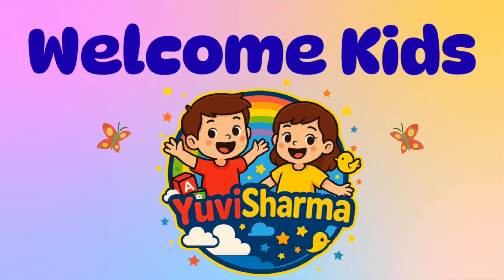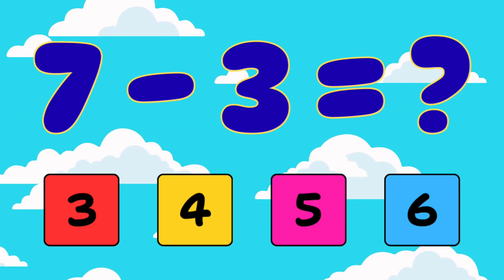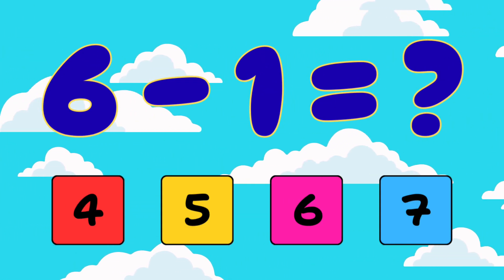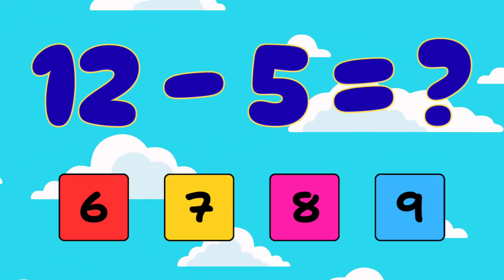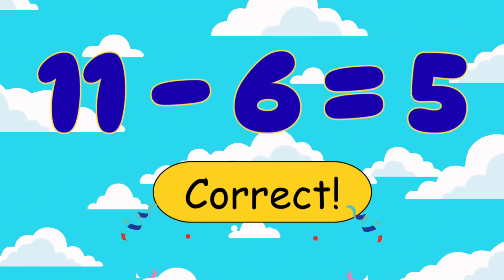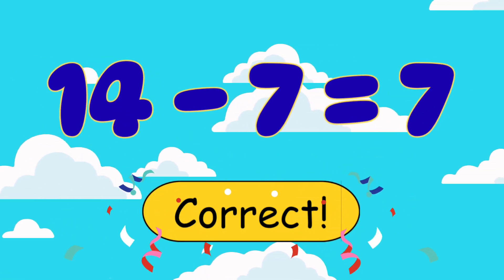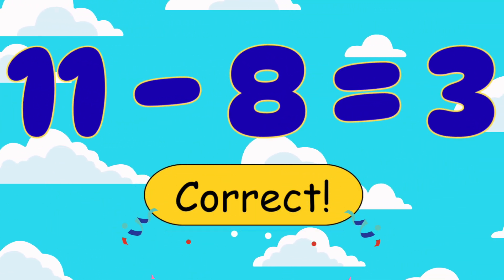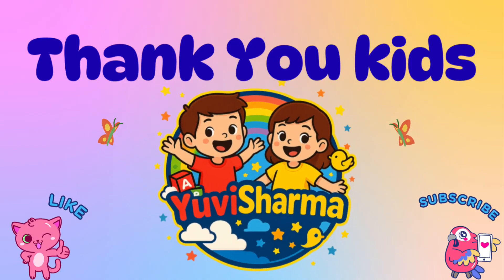Guess the Right Answer for Subtraction | Subtraction Game for Kids | Fun Math Quiz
Welcome kids! 🌈
In this fun and interactive video, children will play Guess the Right Answer for Subtraction and learn basic subtraction in an easy and enjoyable way.

🧠 What kids will learn:
 • Basic subtraction
 • Number thinking skills
 • Counting and problem solving
 • Learning through fun math games

👶 Perfect for:
Kids | Toddlers | Preschool | Nursery | LKG | UKG | Grade 1

This subtraction quiz helps children practice math while having fun.